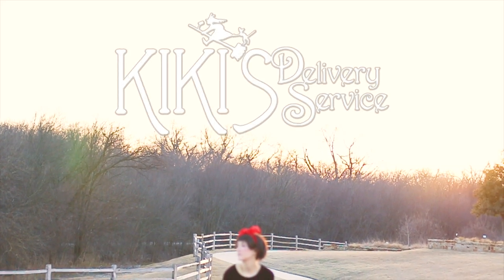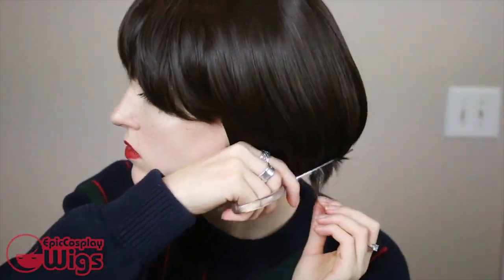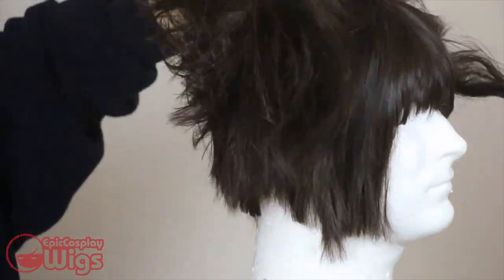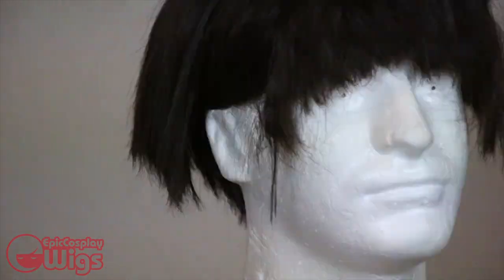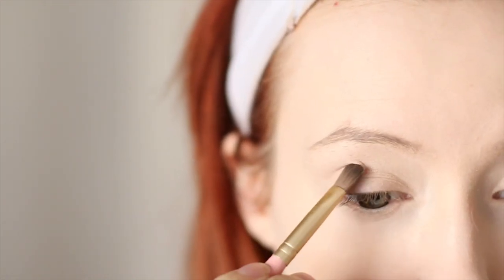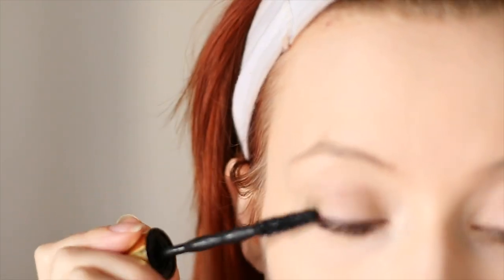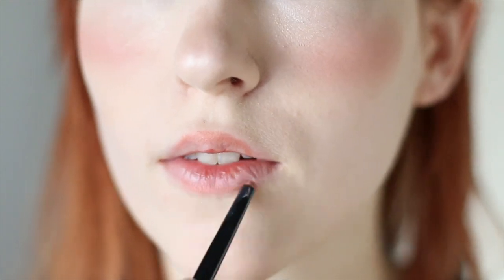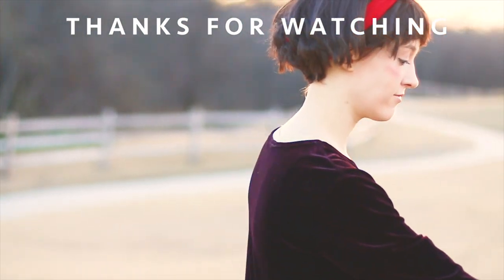KIKI'S DELIVERY SERVICE | Studio Ghibli Tutorial | Epic Cosplay Wigs Collab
Have a cutie Kiki tutorial to brighten your day and your makeup look!

Cinematography: Svattii